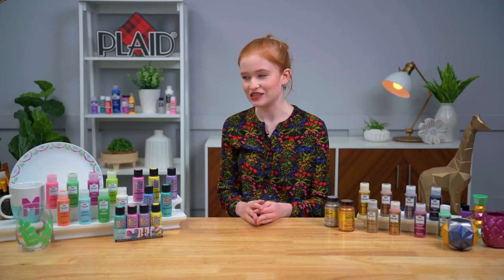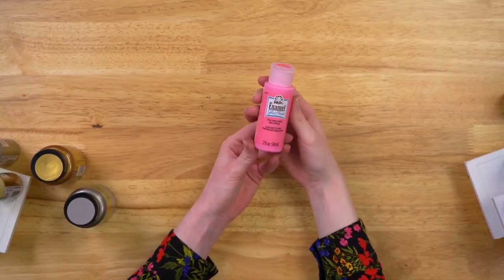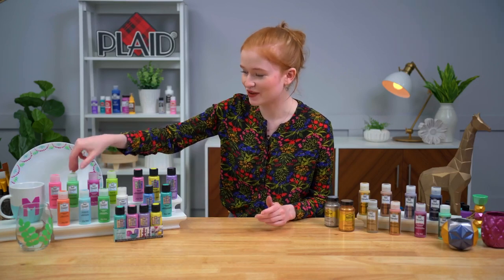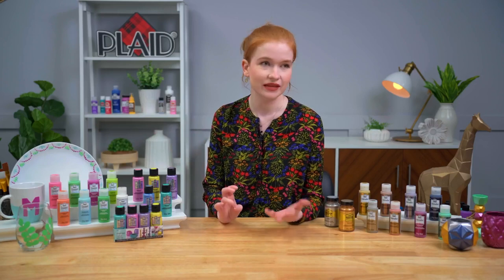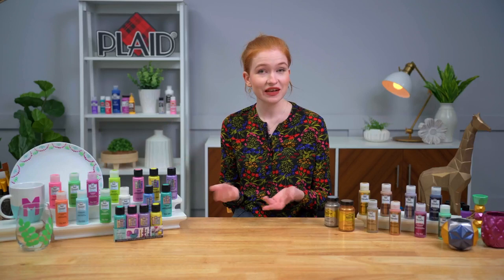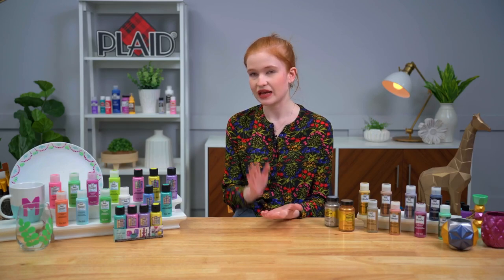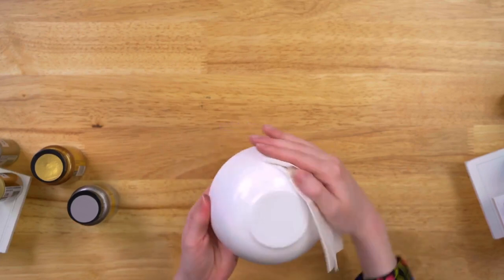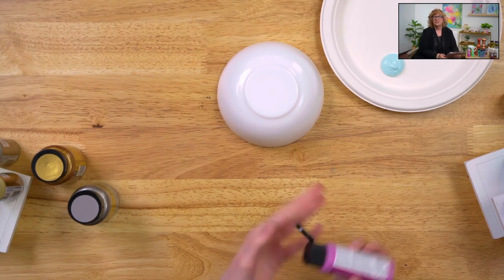FolkArt Specialty Colors - Plaid's 2022 New Product Showcase Session 6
NEW FolkArt Specialty Colors! Explore an expansive color palette of unique colors and finishes with these new shimmering colors from FolkArt. The FolkArt line of paints features amazing colors in a variety of formulas and finishes to inspire your creativity. Including new colors of FolkArt Color Shift, Metallics, Enamels, and Treasure Gold!

🌟 Shop & learn more about what's new in 2022

👉 Please note this is a replay of a live broadcast from our Facebook page